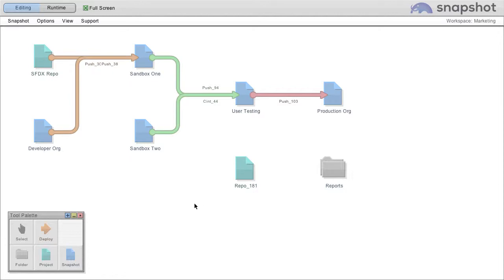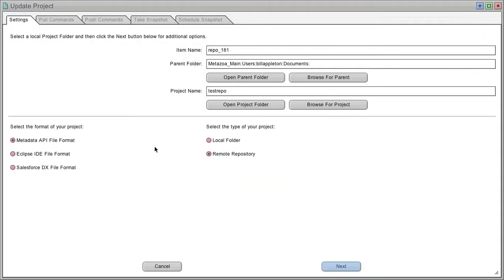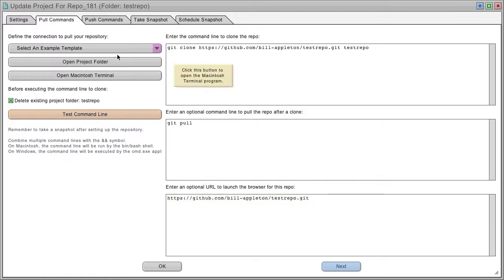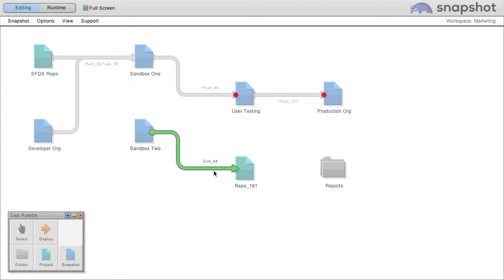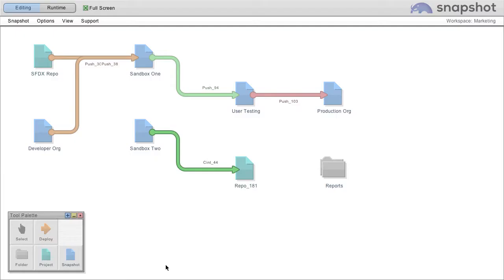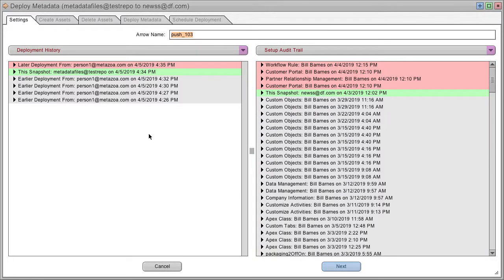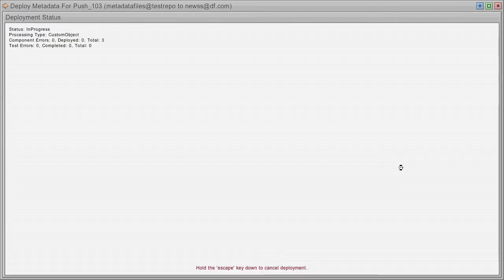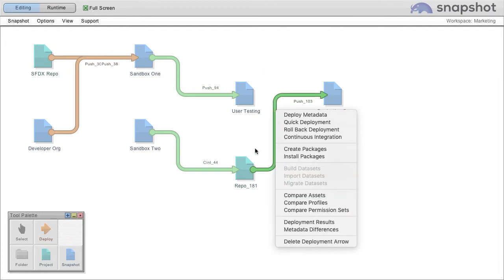use-case-synchronize-github-repository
Metazoa Snapshot provides sophisticated and flexible tools for continuously keeping Salesforce accounts, developer projects, and content repositories synchronized. A wide variety of different use cases can be implemented by simply connecting items on the desktop and turning on continuous integration. Developer projects and content repositories can be in either Metadata API or Salesforce DX format.

There are two main styles of continuous integration to choose from. The first is triggered when the source Salesforce Org or developer project changes. In this case selected metadata types are moved from the source to the destination. The second watches for changes in deployment history. When a new deployment makes changes to the source Salesforce Org or developer project, then the same deployment is replayed to the destination.

Your local Salesforce DX or Metadata API project can be optionally connected to a content repository. In this case, the editing tools for the local project are no longer displayed, because the source of the metadata files is now the remote repository. The project folder is still used to store a local copy of the files. Developers can switch the interface back and forth to work on the local project or the content repository as needed. When the project is connected to a content repository the files in the developer project will be replaced when a snapshot is taken.